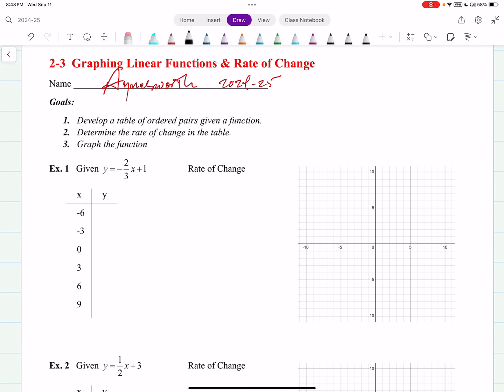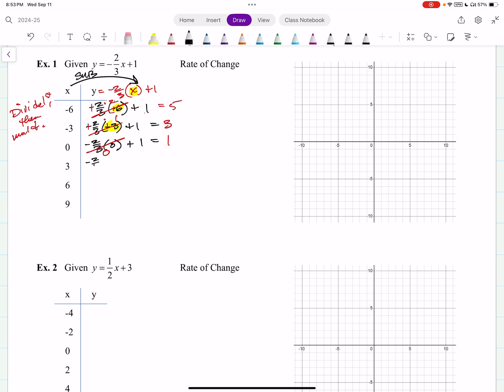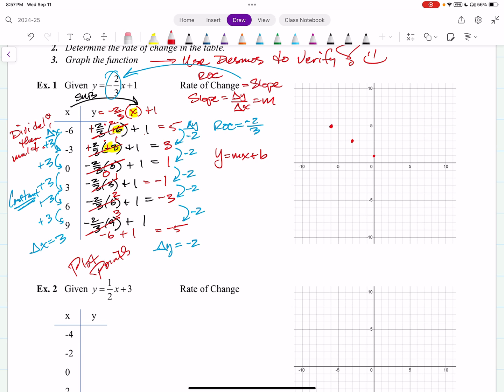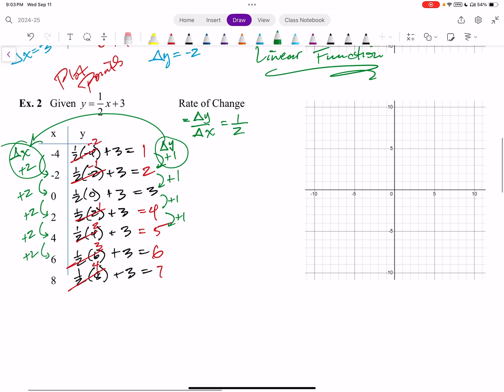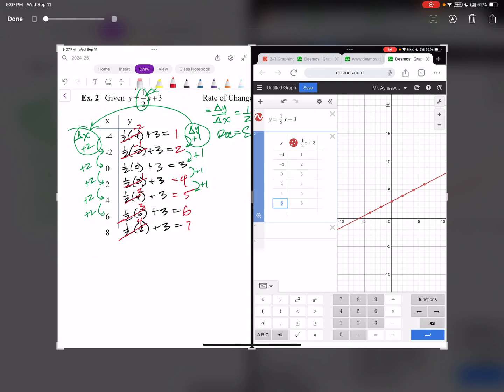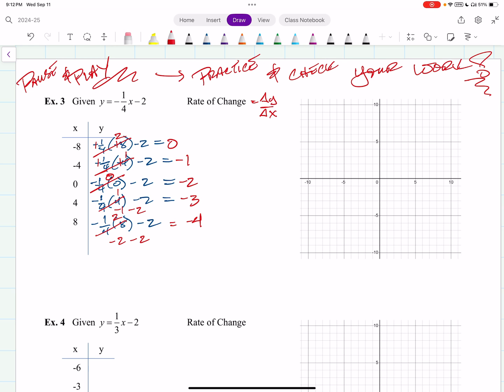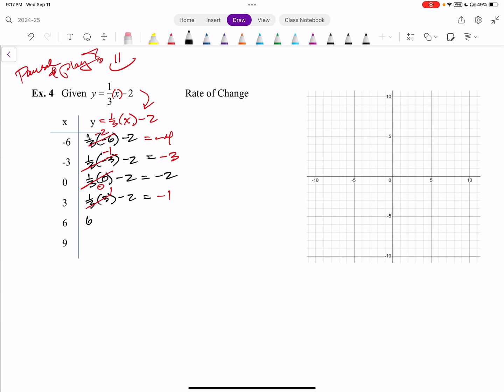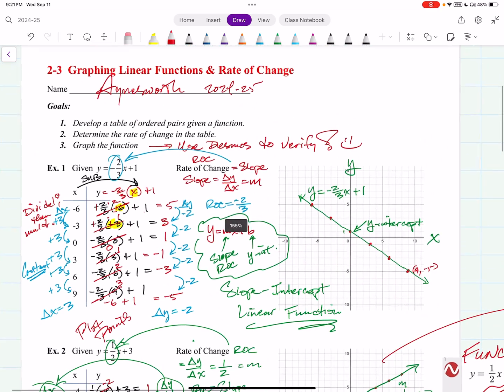2-3 Graphing Linear Functions and Rate of Change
2-3 Graphing Linear Functions and Rate of Change